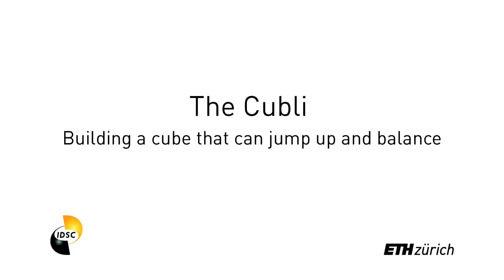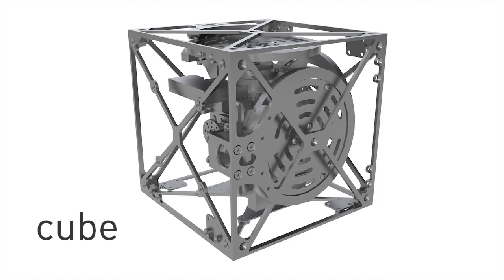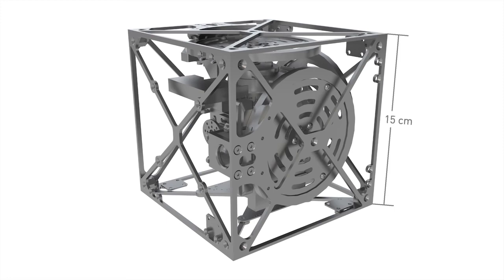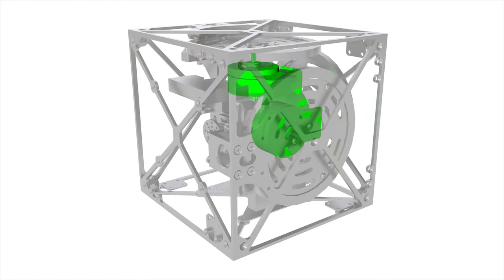The Cubli a cube that can jump up, balance, and 'walk'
The Cubli is a 15 × 15 × 15 cm cube that can jump up and balance on its corner. Reaction wheels mounted on three faces of the cube rotate at high angular velocities and then brake suddenly, causing the Cubli to jump up. Once the Cubli has almost reached the corner stand up position, controlled motor torques are applied to make it balance on its corner. In addition to balancing, the motor torques can also be used to achieve a controlled fall such that the Cubli can be commanded to fall in any arbitrary direction. Combining these three abilities -- jumping up, balancing, and controlled falling -- the Cubli is able to 'walk'.

Lead Researchers: Gajamohan Mohanarajah and Raffaello D'Andrea

This work was done at the Institute for Dynamic Systems and Control, ETH Zurich, Switzerland and was funded in part by the Swiss National Science Foundation (SNSF), grant number 146717.